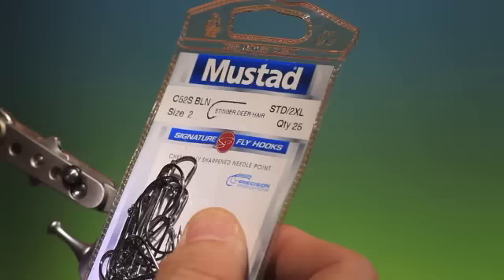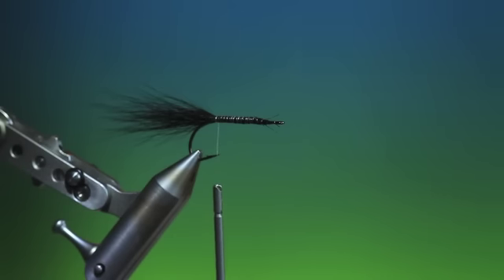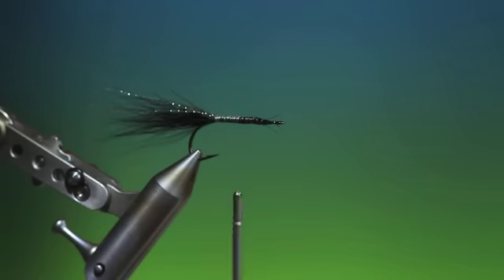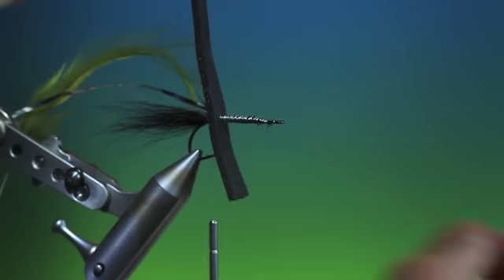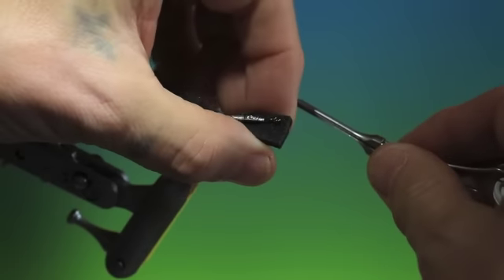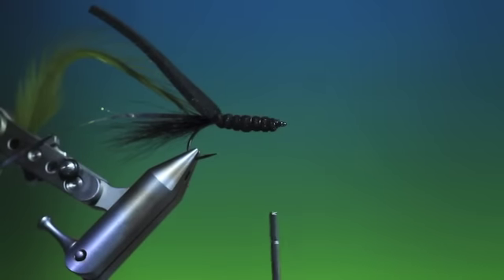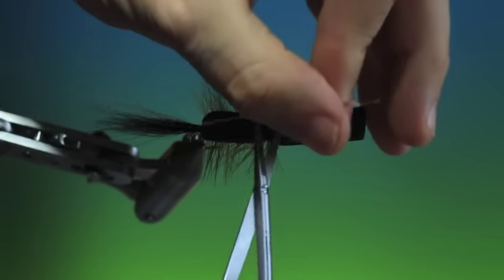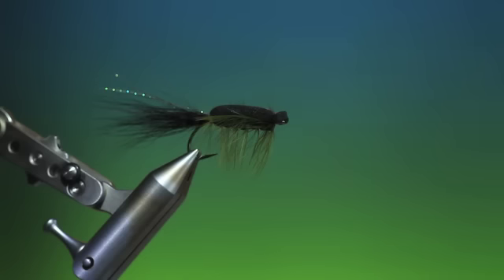Tying the Gartside Gurgler fly with Barry Ord Clarke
One of the great striper patterns the Gartside Gurgler fly. This is a cracking pattern when other surface patterns just won't work. This is the original tying method as taught to me by the man himself Jack Gartside.